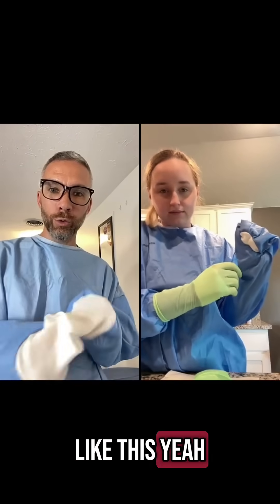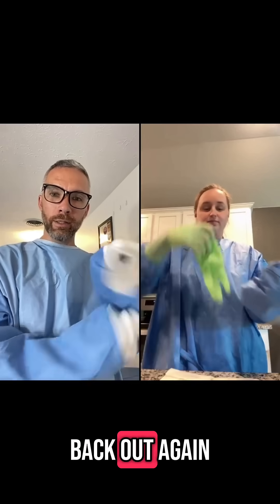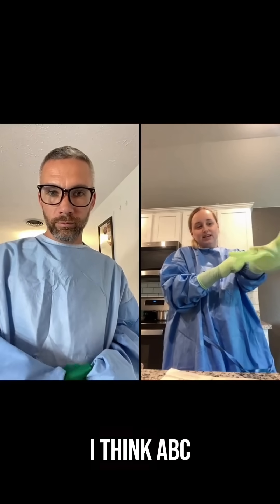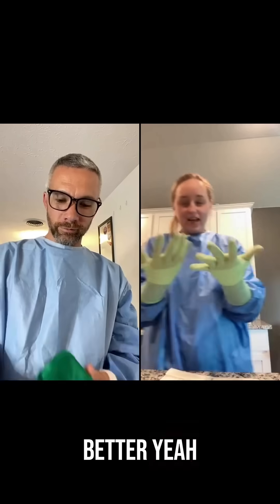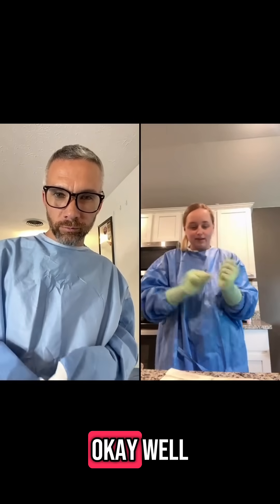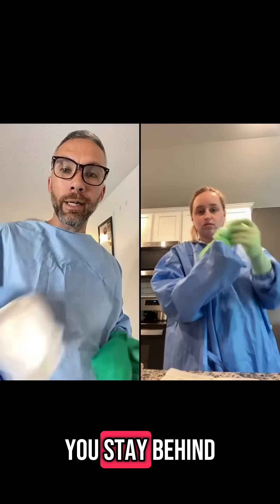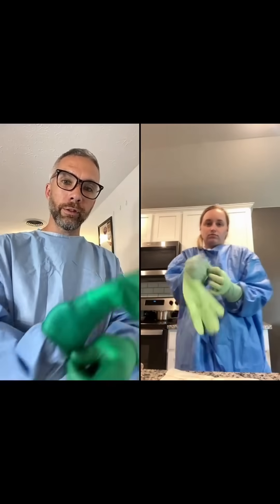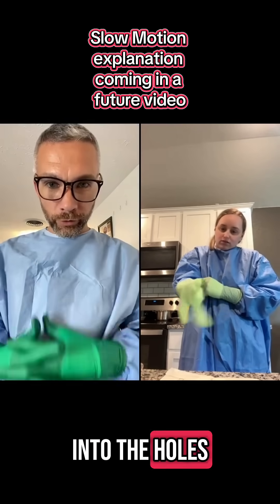Sterile Gloving Practice on Live